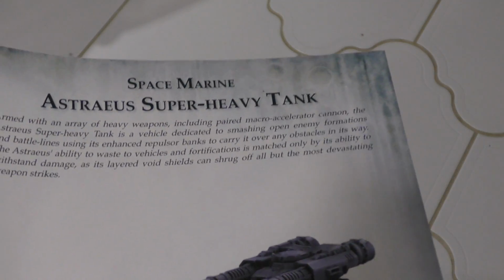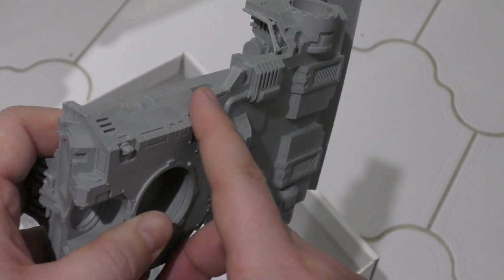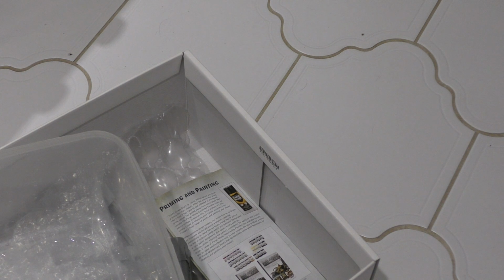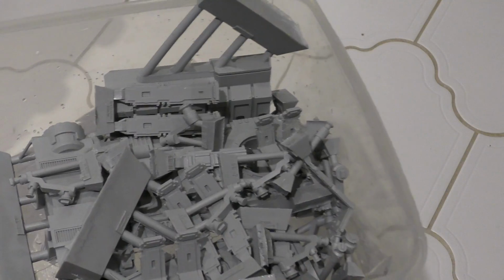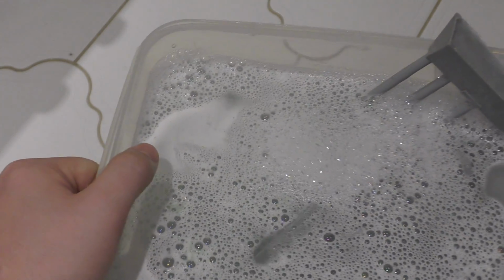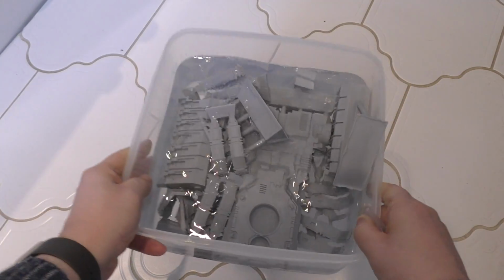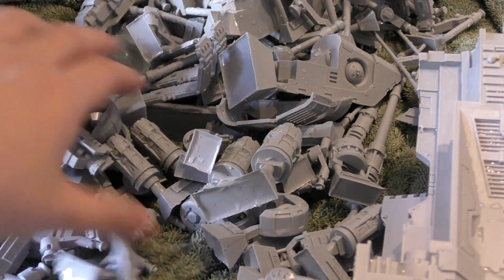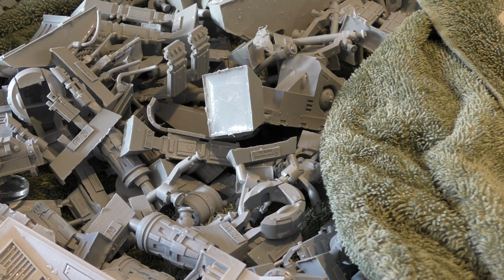Astraeus Super Heavy Tank - How to prepare Forge World resin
**Fail to prepare, prepare to fail**
My guide on the process I go through when preparing Forge World resin. Soak in warm soapy water over night. Rinse and brush individual parts and dry with a towel.